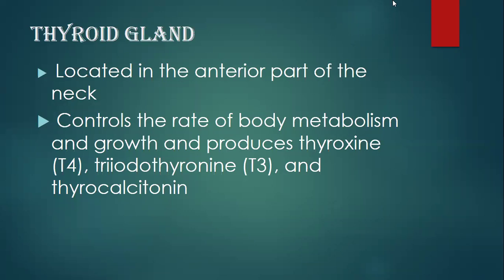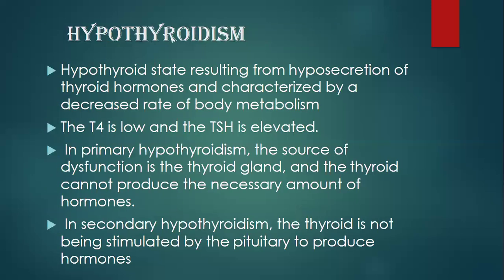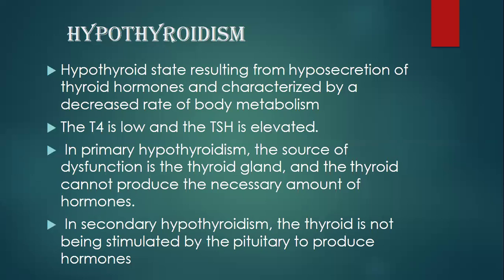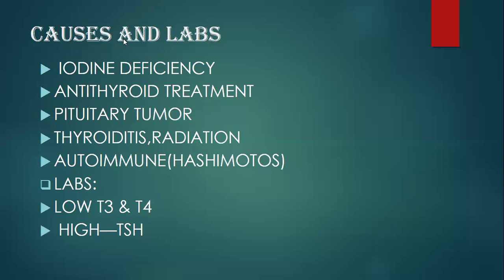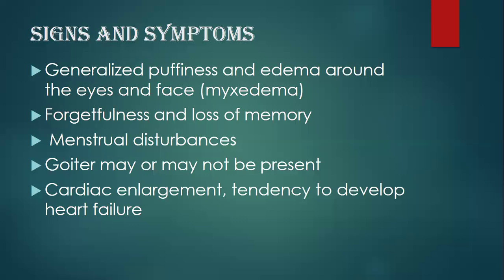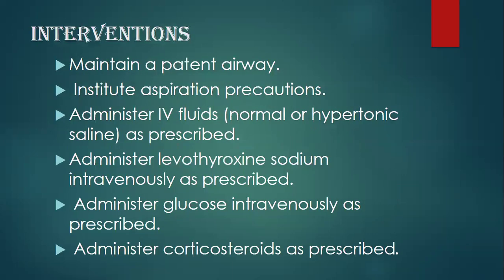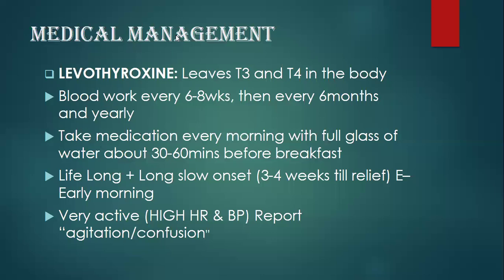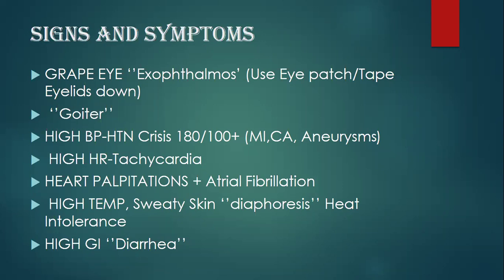NSC 403 LECTURE ON SS 12 B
VIDEO ON THYROID DISORDERS